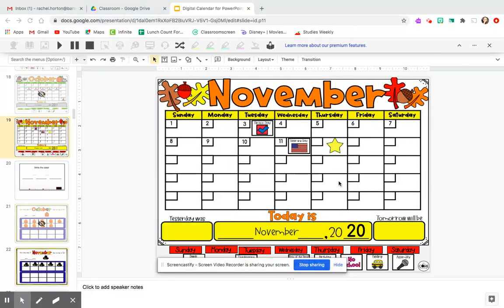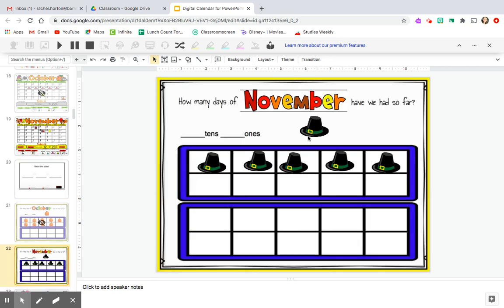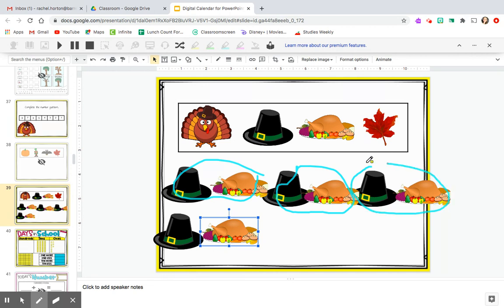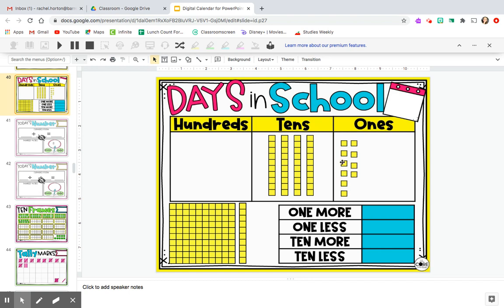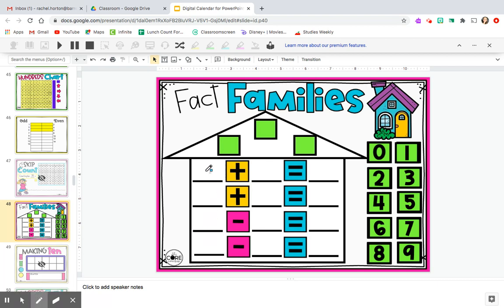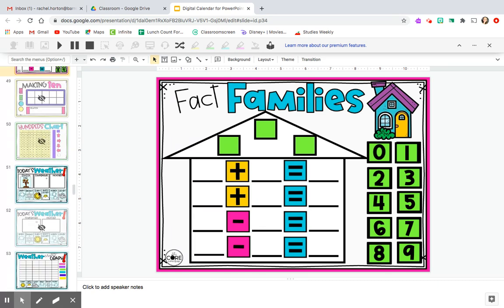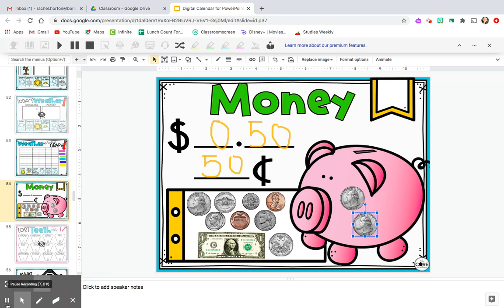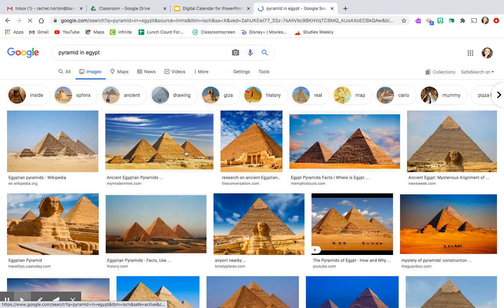Morning Message Thursday